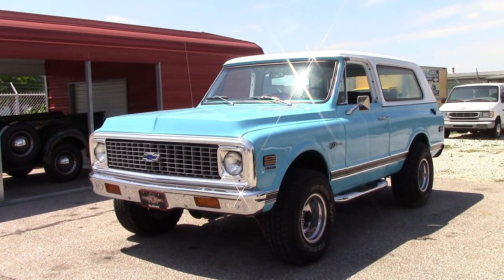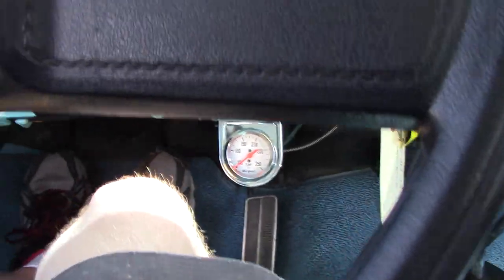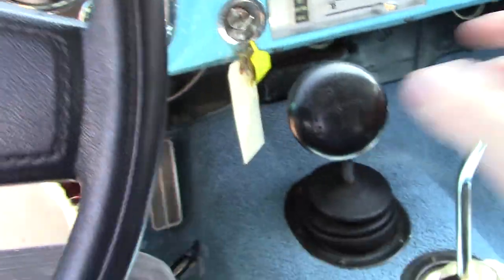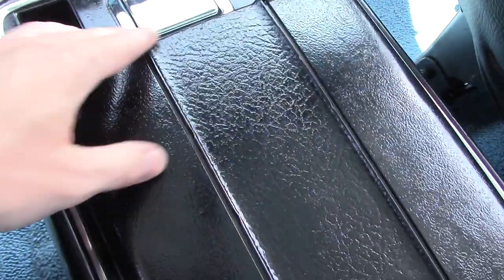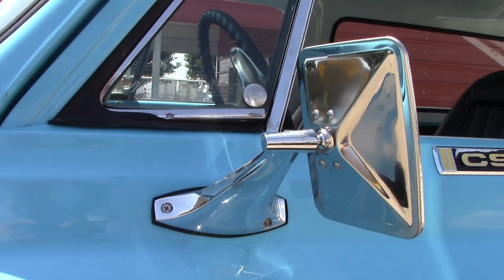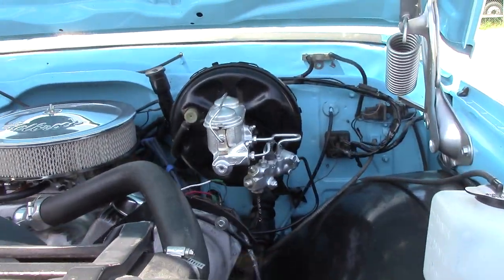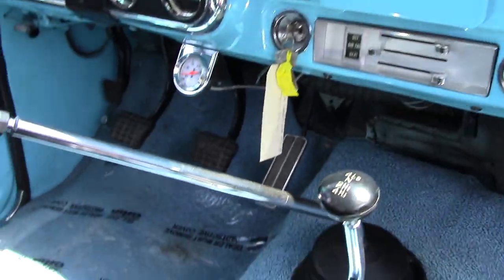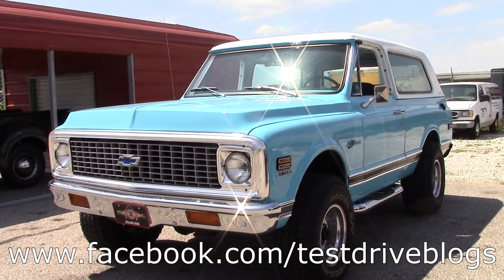1971 Chevrolet K5 Blazer CST 4 Speed | Full Tour & Start Up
Check out MotoeXotica!

Click the gear on the bottom right to watch in HD!